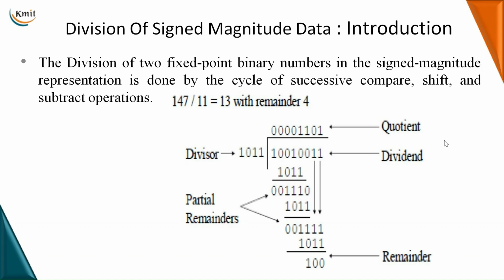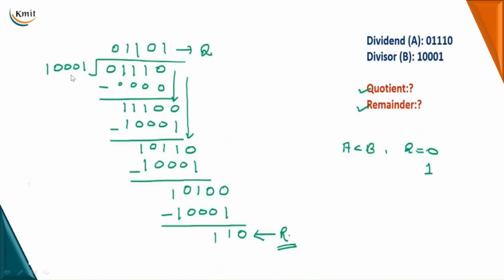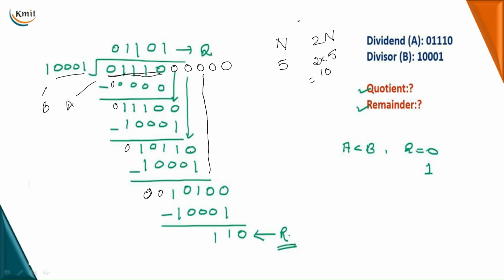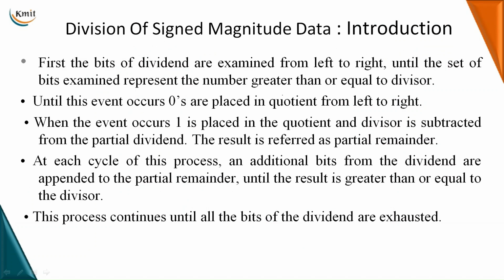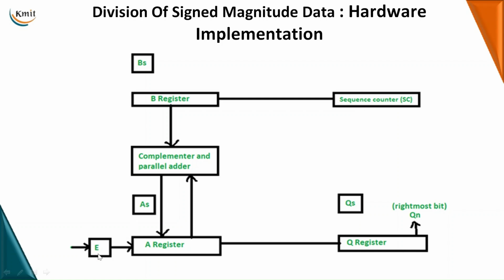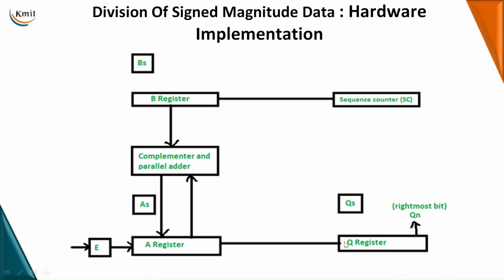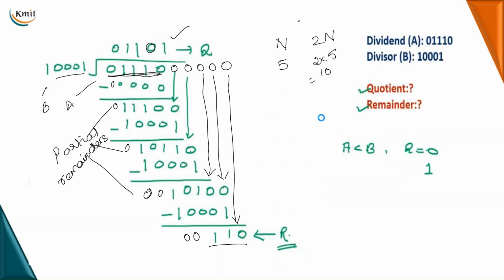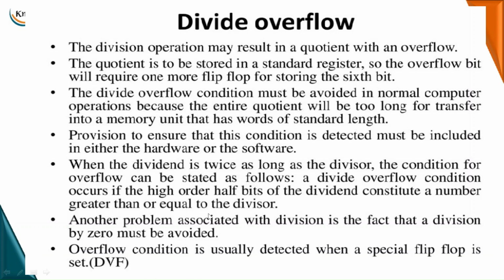UNIT - 3_SIGNED MAGNITUDE DIVISION PART-1